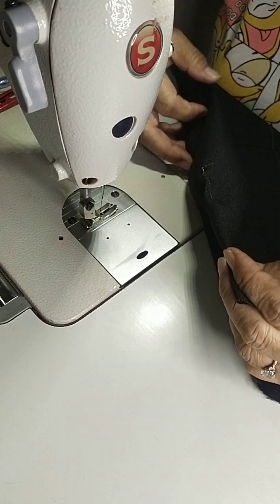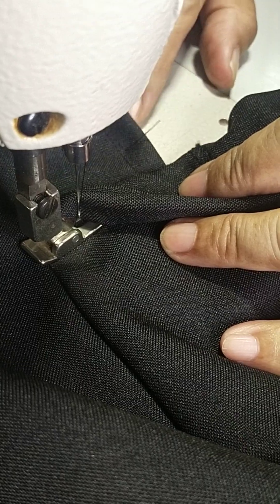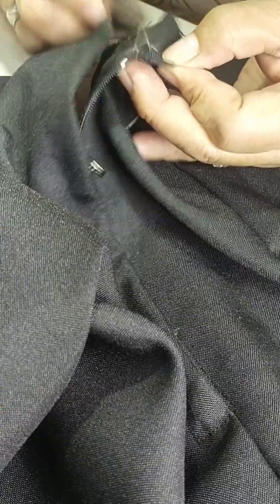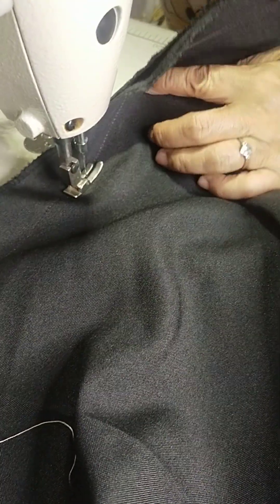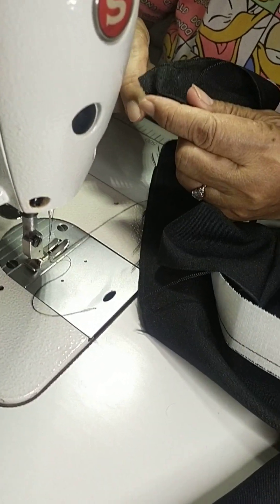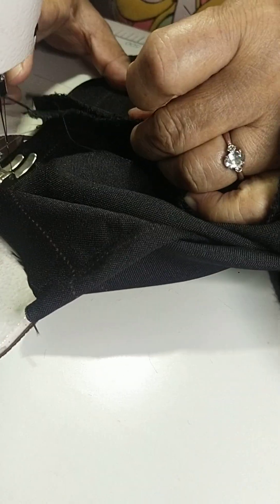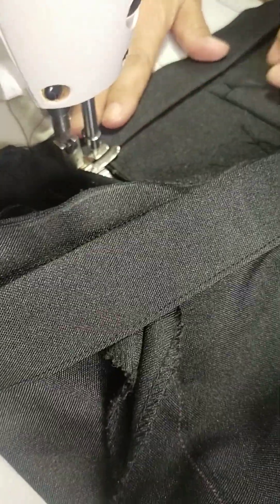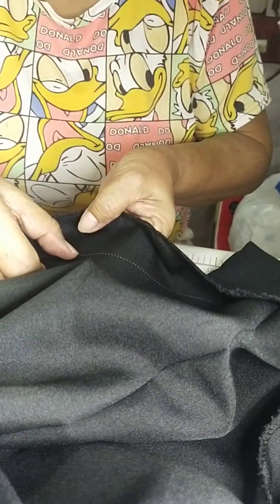SKIRT ASSEMBLING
stitching the dart, attaching zipper, waistband preparation . slit